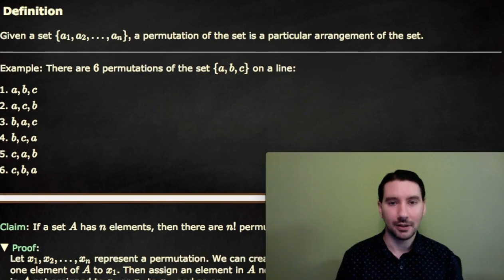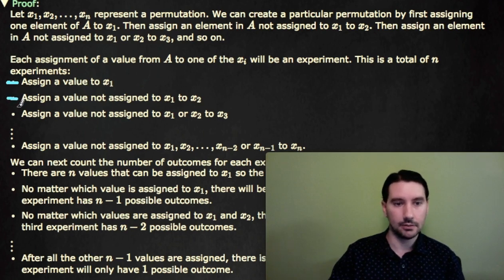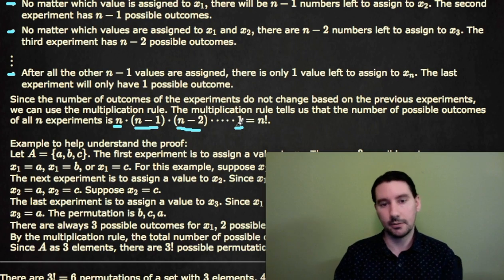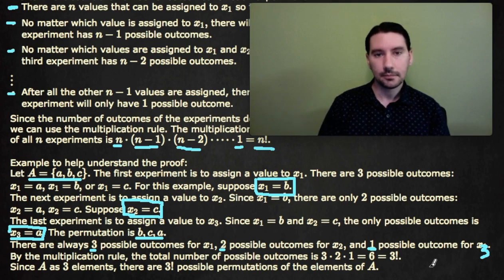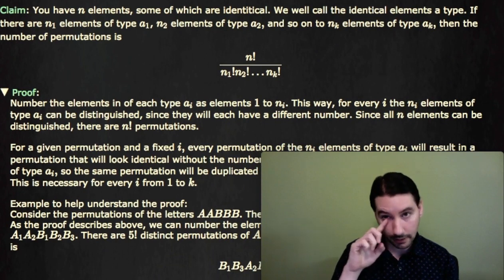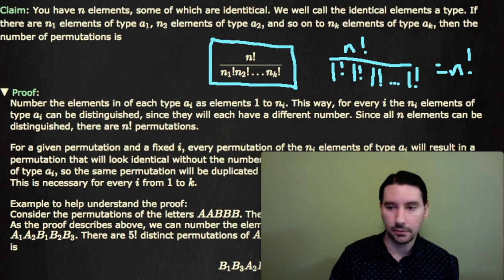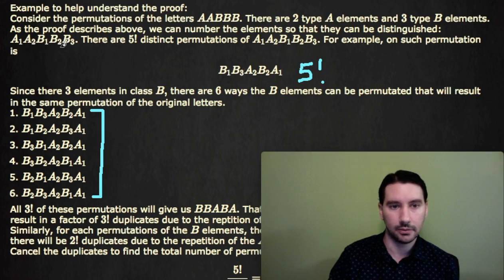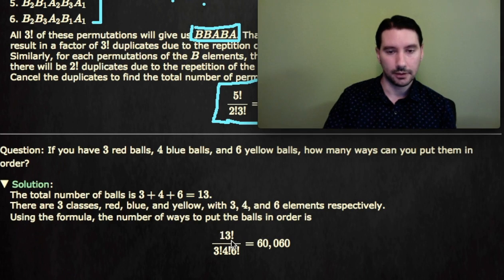Permutations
A permutation of a set of objects is a way to order the objects. This video applies the multiplication rule to count the number of permutations there are for a set of n objects.